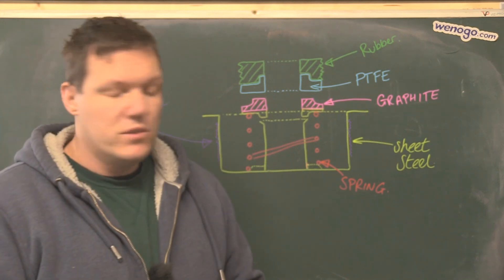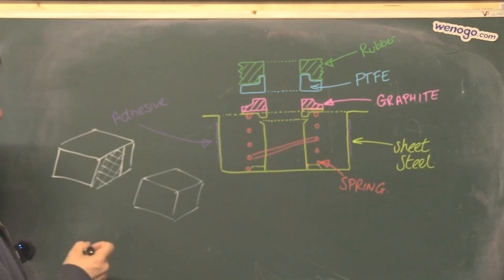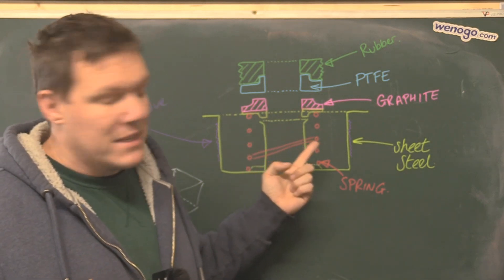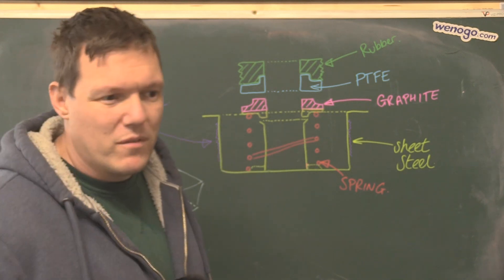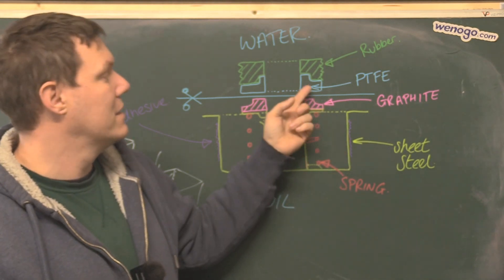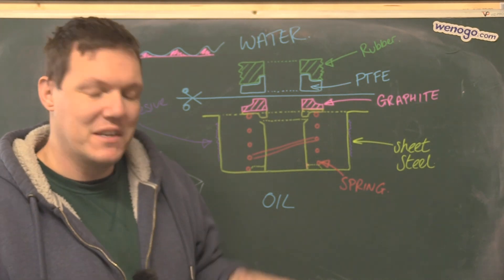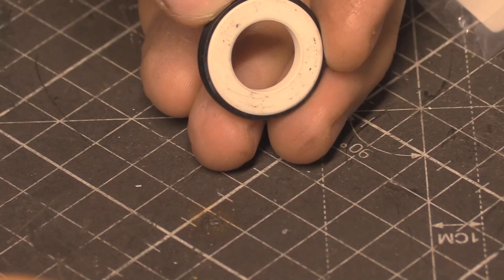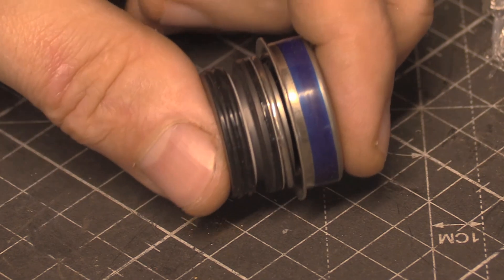Mechnical Seals - The Water pump one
Mechnaical seals, this one is in two parts, twice the coolness.